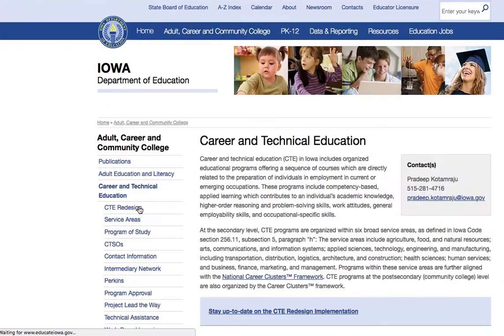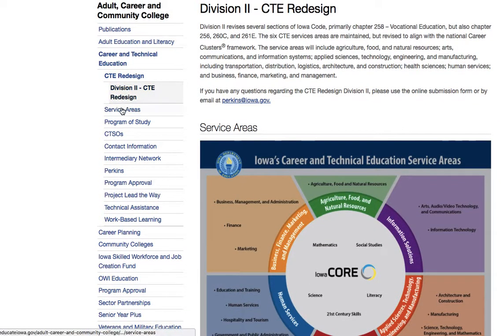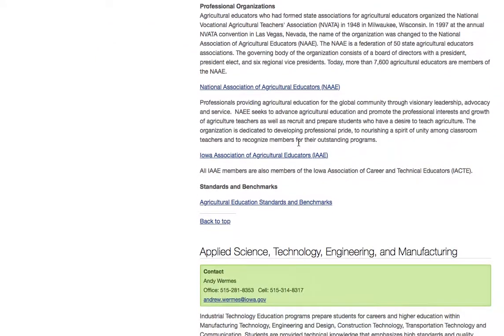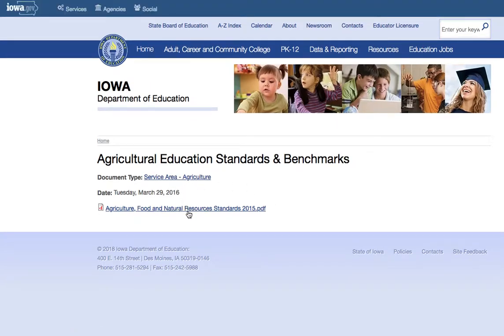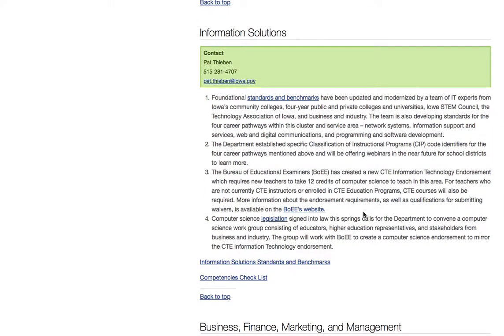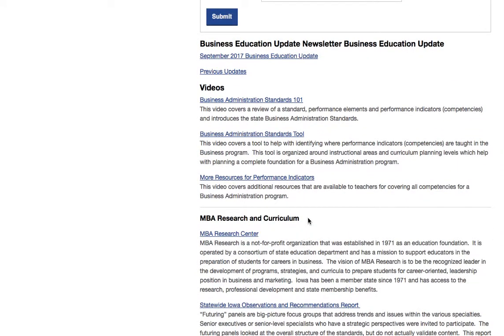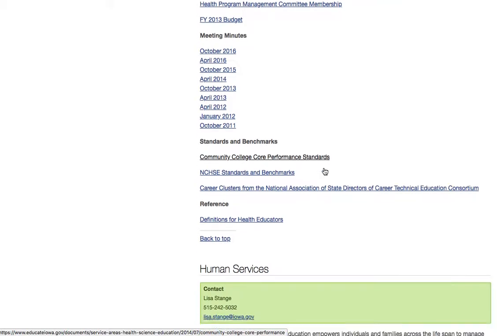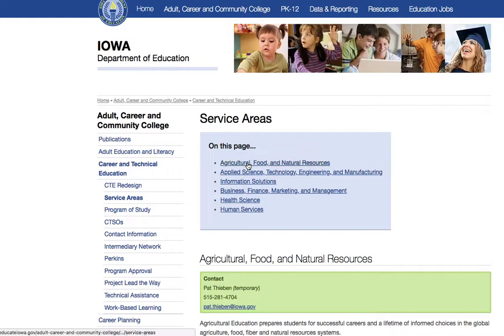CTE SBE Video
A tutorial video for SBE in CTE.